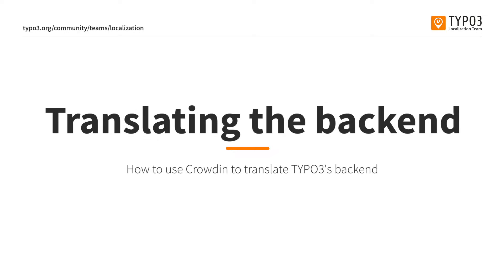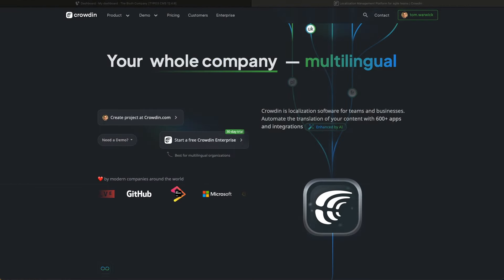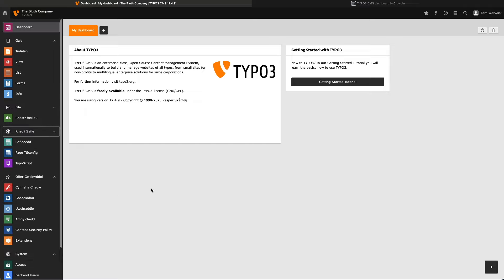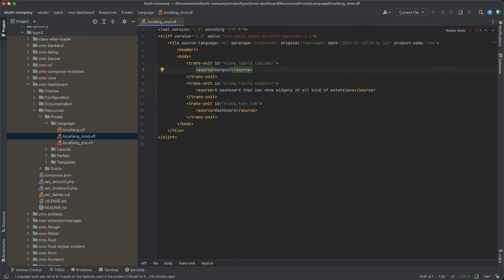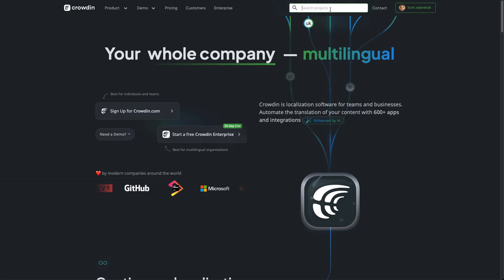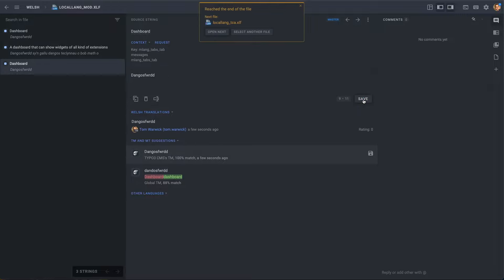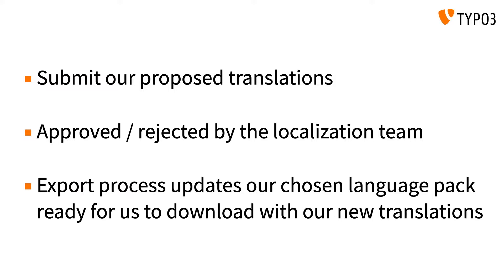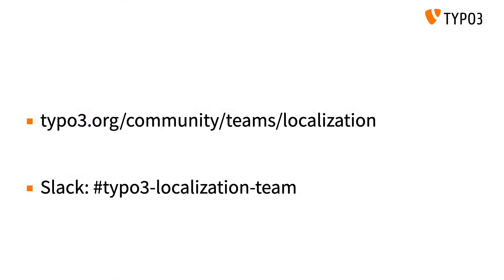Translating TYPO3's backend interface using Crowdin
00:35 Intro
01:25 Enabling alternative languages in the backend
02:28 Testing translations locally
05:21 Submitting changes in Crowdin
08:51 Downloading your changes